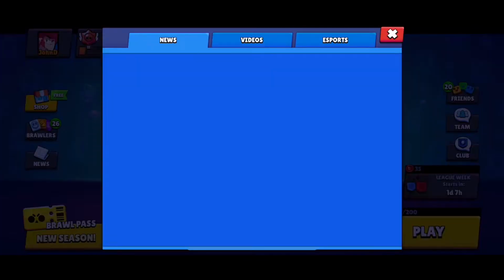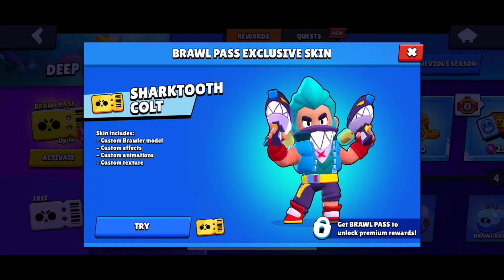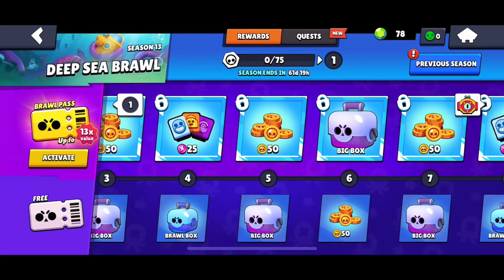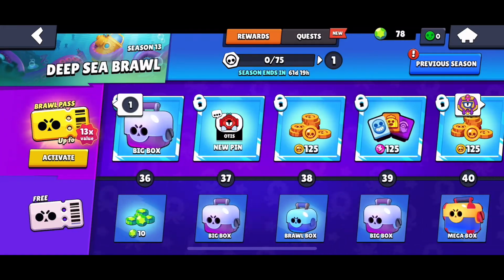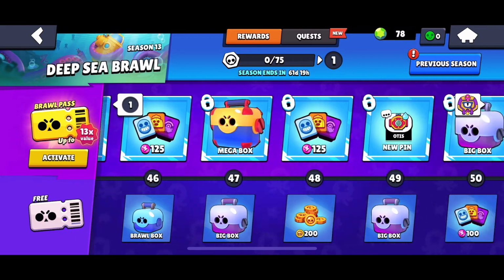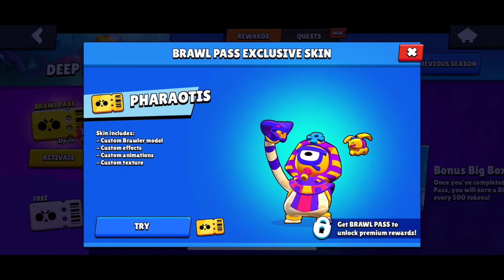Brawl Stars - Season 13 (Deep Sea Brawl) Battle Pass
Hey guys. The new season is out. We are going to look at the brawl pass and see what is there. We already discussed it before. But for those who didn't see it. This is what the Brawl Pass looks like for this season. Let me know if you are very excited about this season.